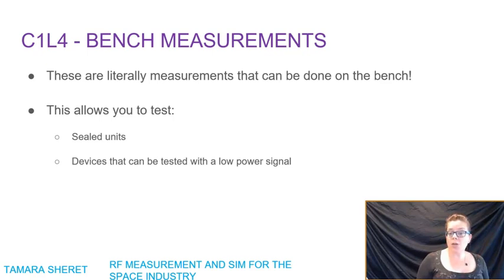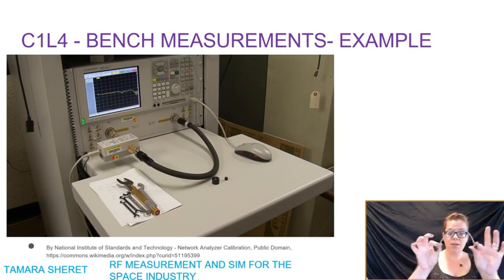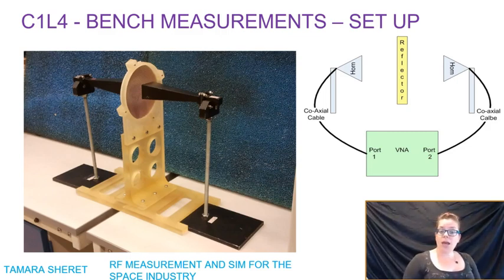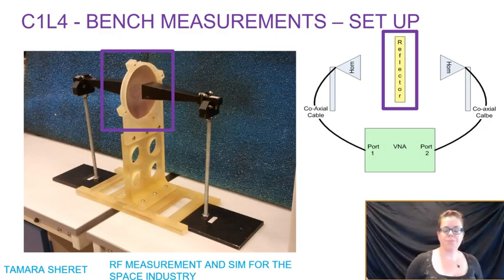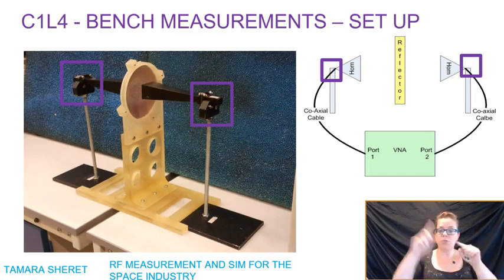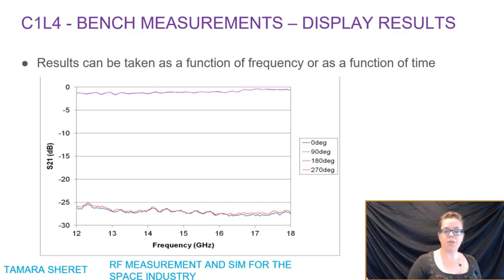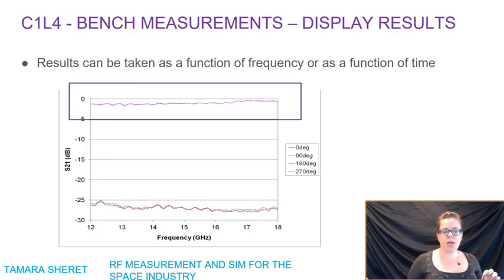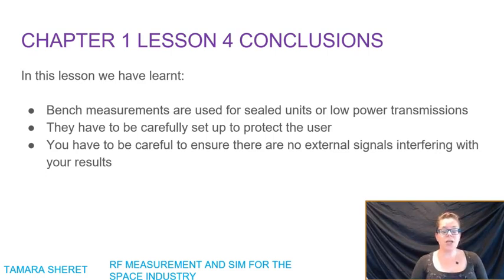meas: chapter 1 lesson 4 RF meas